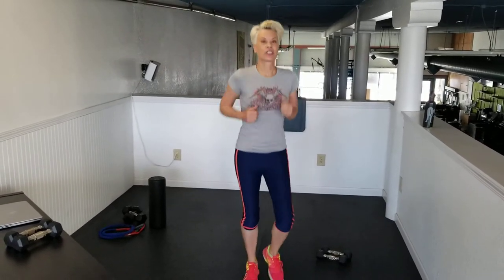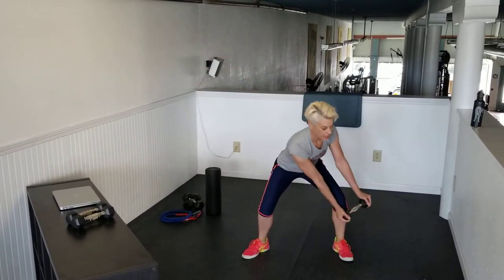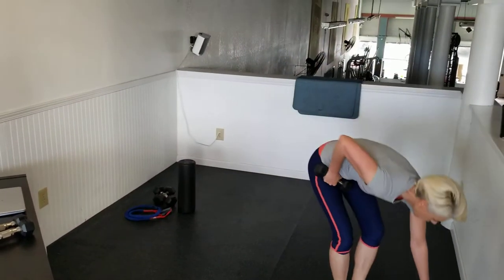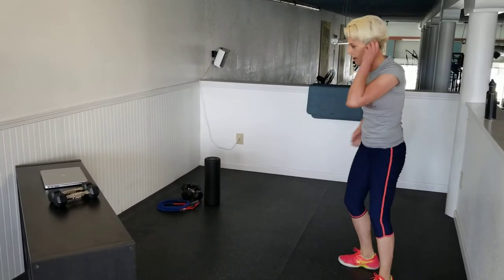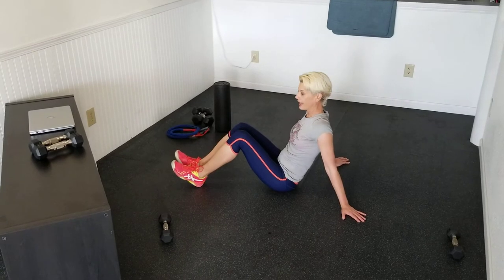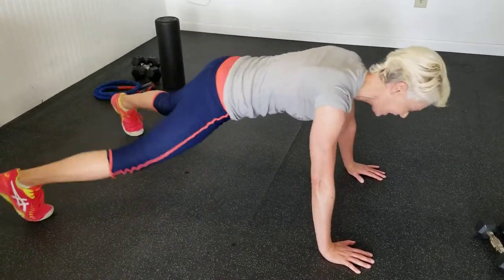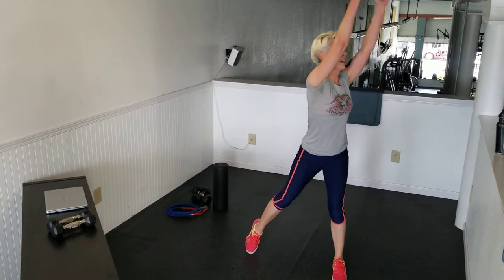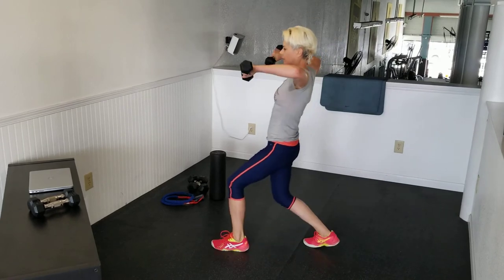20 Min Power House Workout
You asked for it, we delivered.   Another time based workout focuses on high cardio output and core stabilization